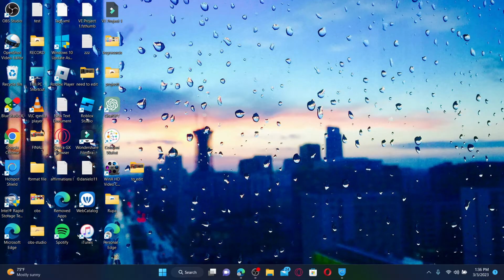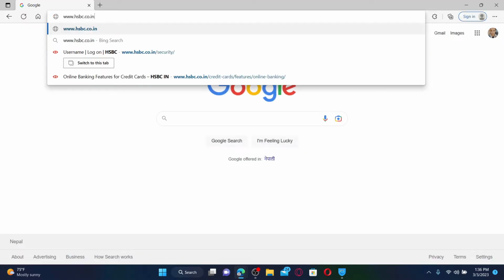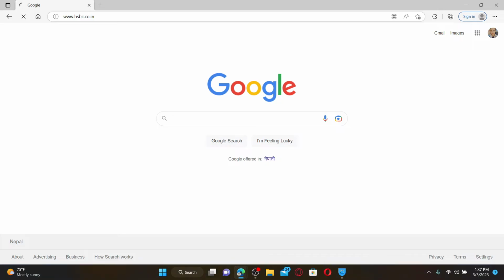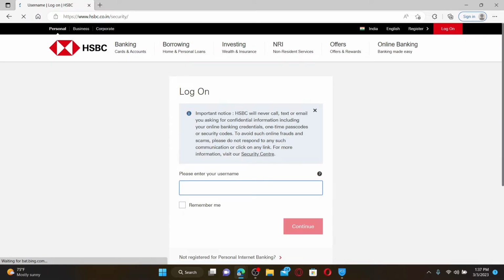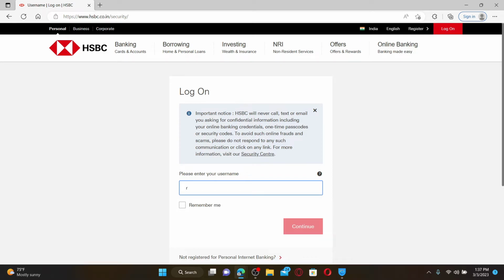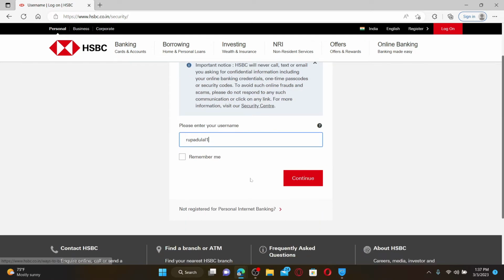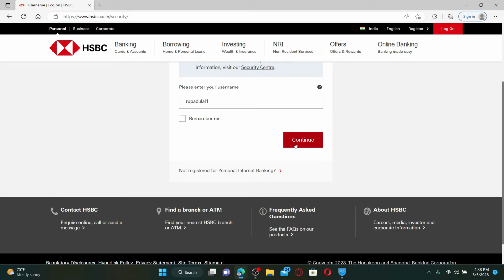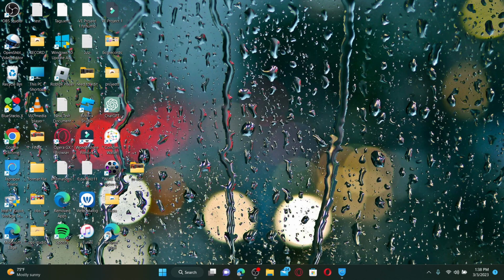HSBC Credit Card Login: How To Login Sign In HSBC Bank Credit Card Account Online 2023?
In this video, we'll show you how to easily login to your HSBC credit card account. Follow our step-by-step guide and learn how to access your account, view your balance, pay your bills, and more.